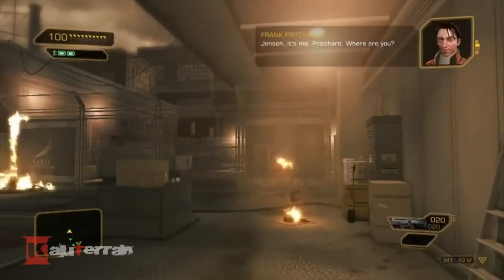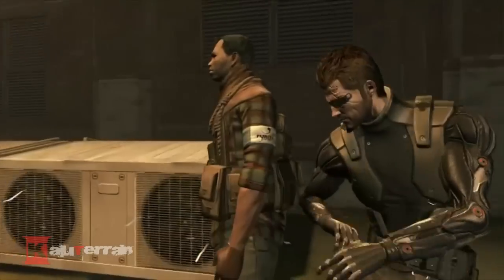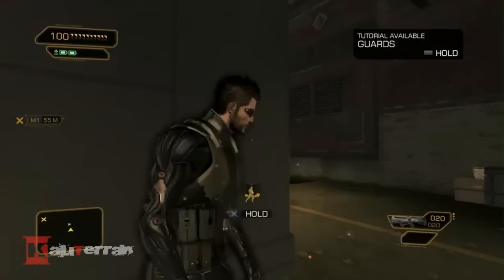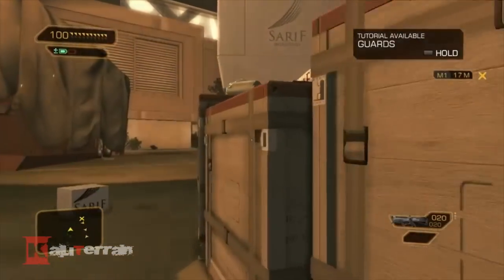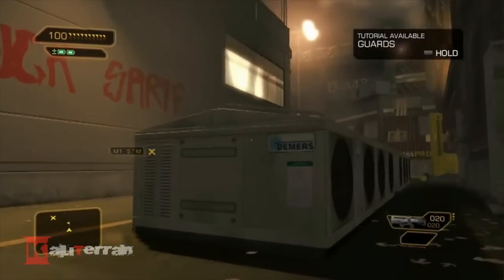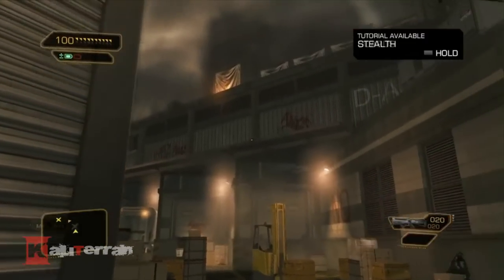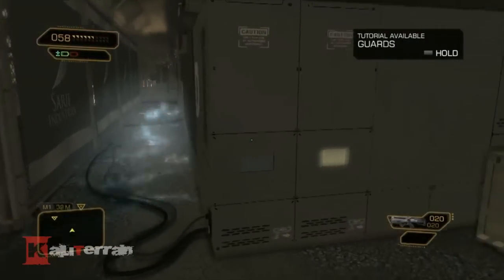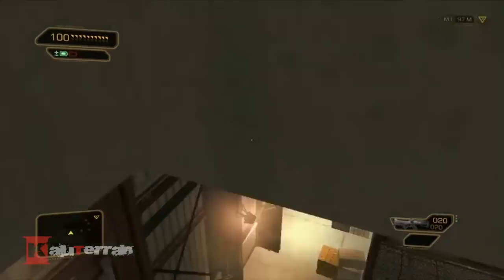Deus Ex: Human Revolution - Demostración Jugable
Impresiones jugables.